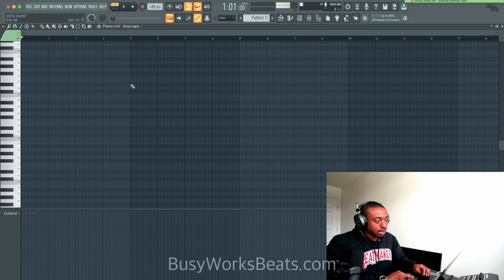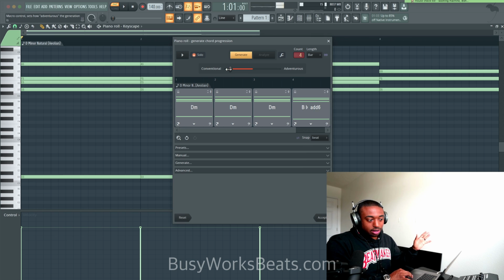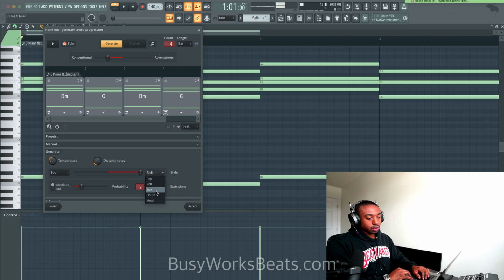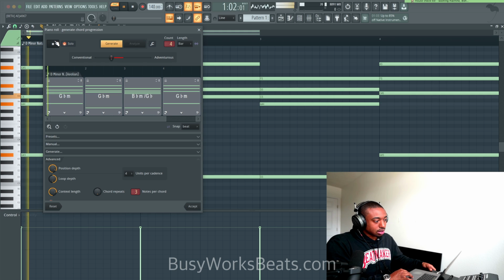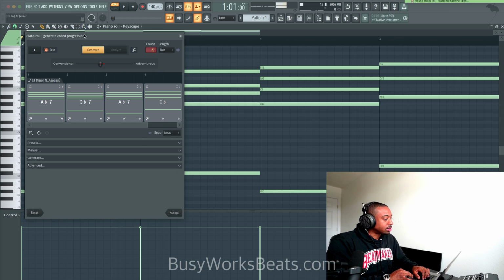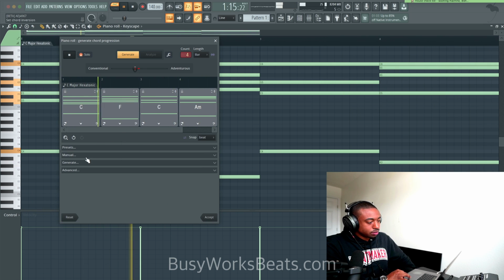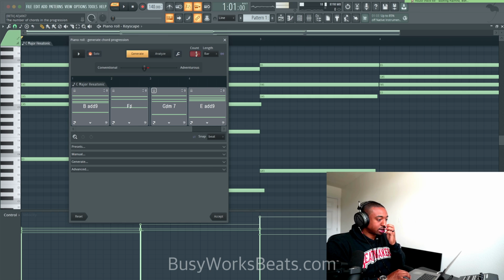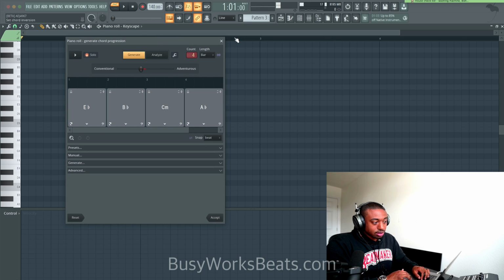FL STUDIO 21.3 • NEW CHORD GENERATOR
60 Music Production Courses for FREE